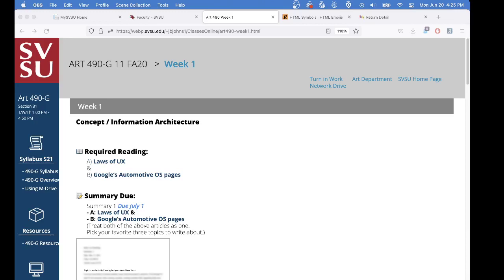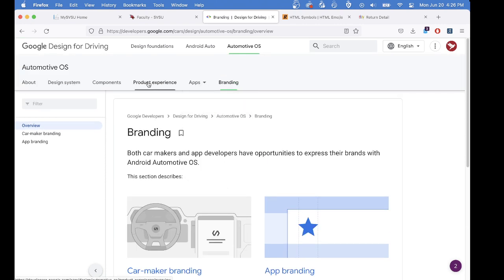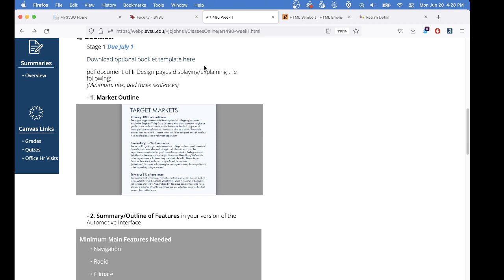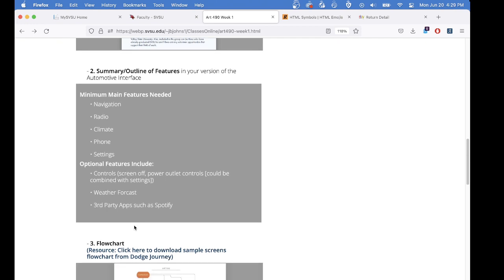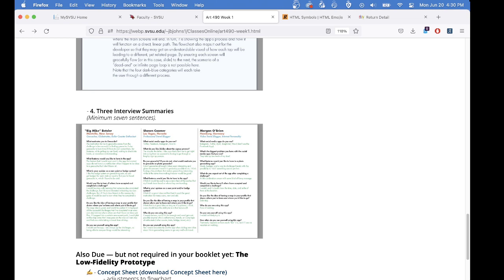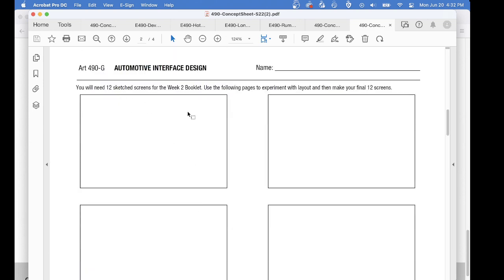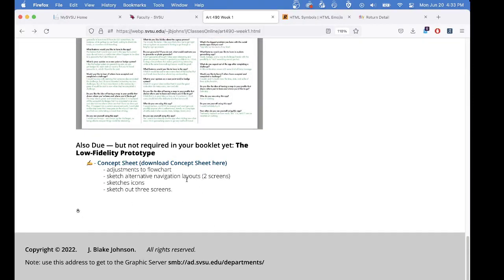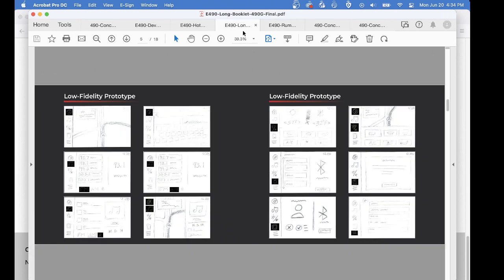490 Week 1